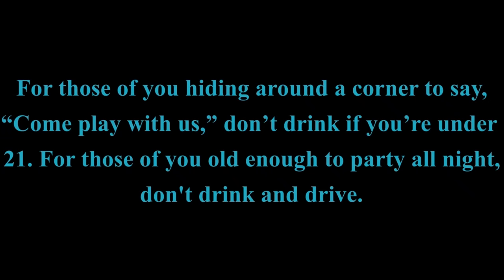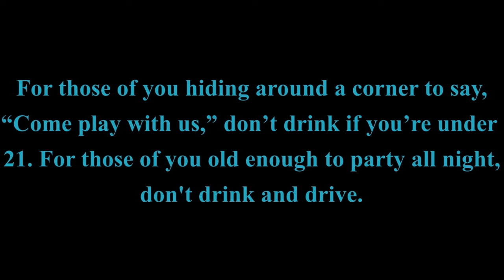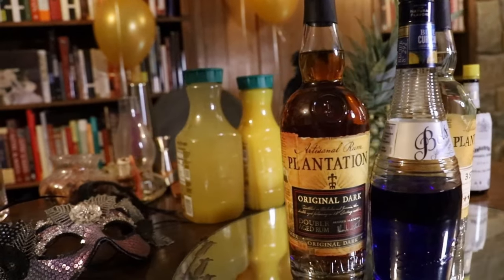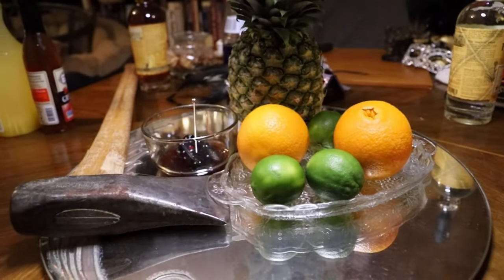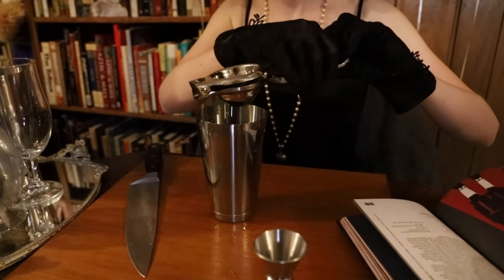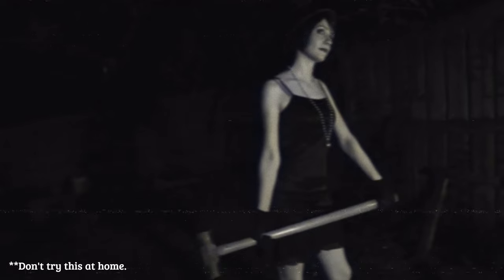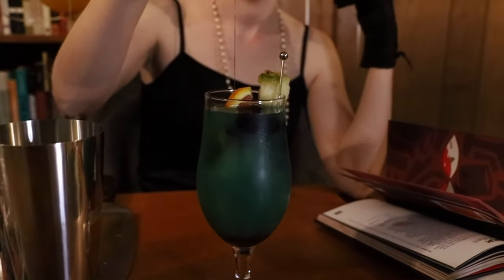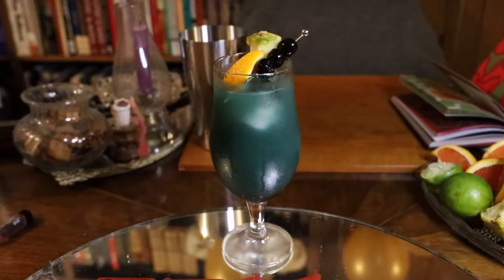RedRum Recipe – Bookish Beverages and Dastardly Drinks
Join Heather at the Golden Room (or is it the Colorado Lounge?) as they make a delicious RedRum cocktail in the spirit of the holiday. Jason Ward's "Chilling Cocktails" makes a return with this entry inspired by The Shining. For guests 21+.